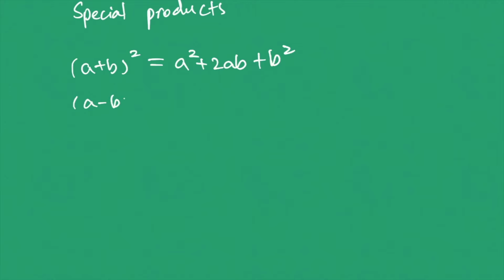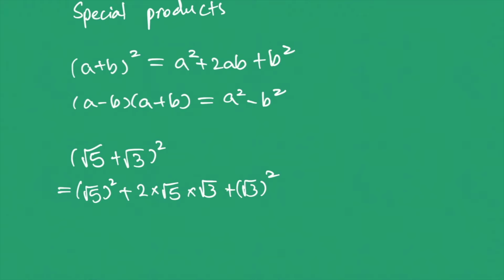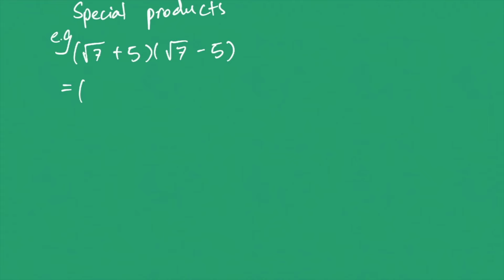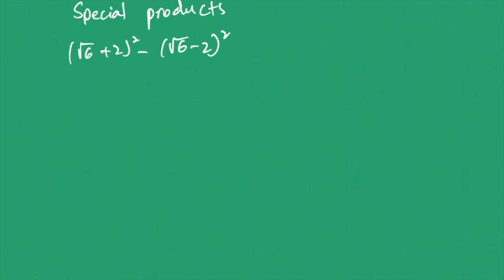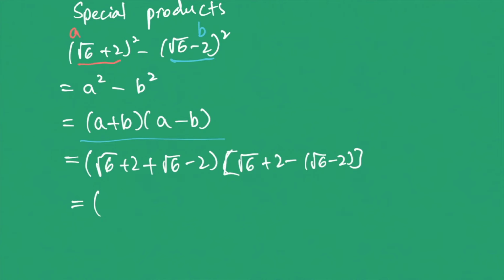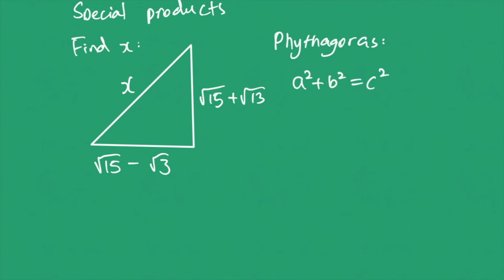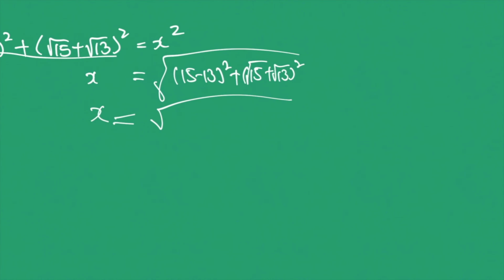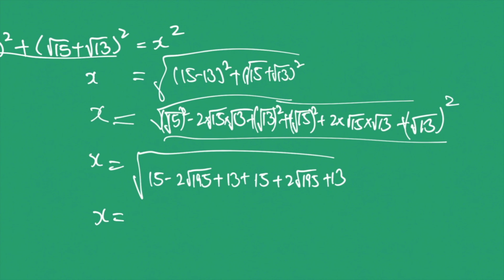Special products. Year 9 Maths.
Chatswood Maths.